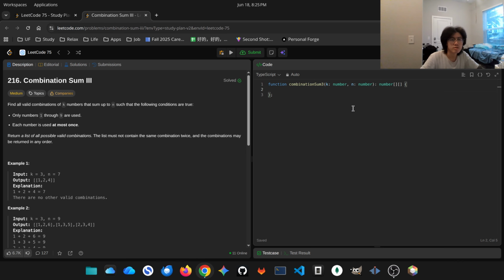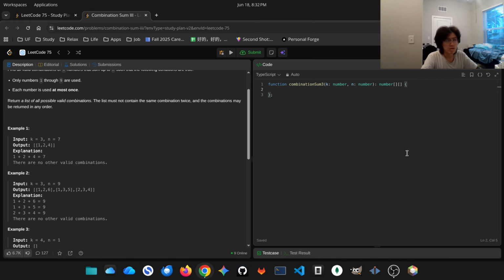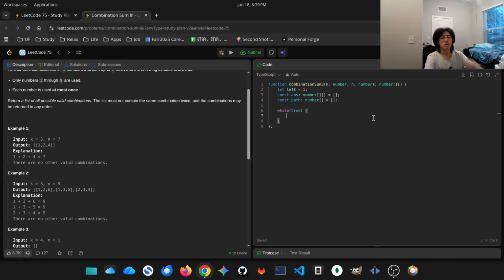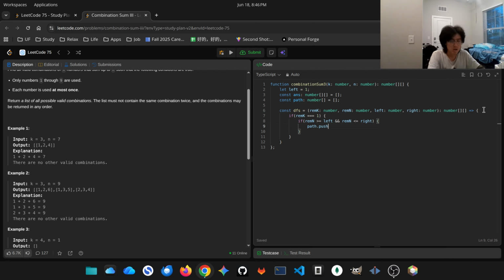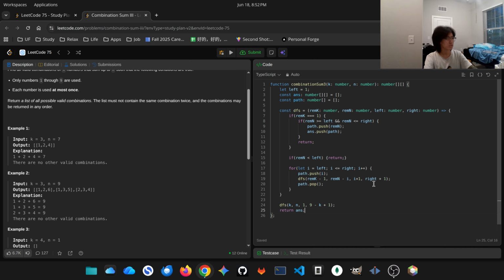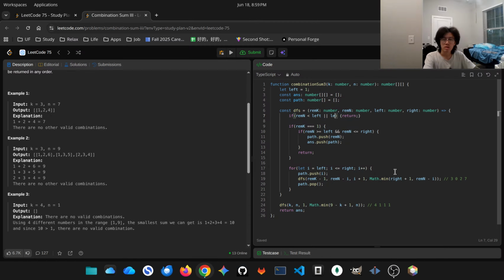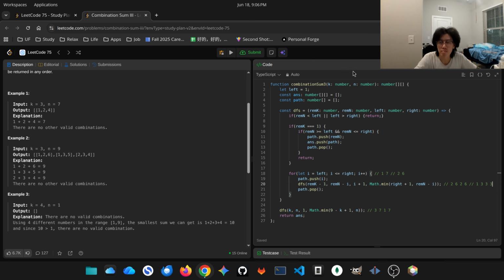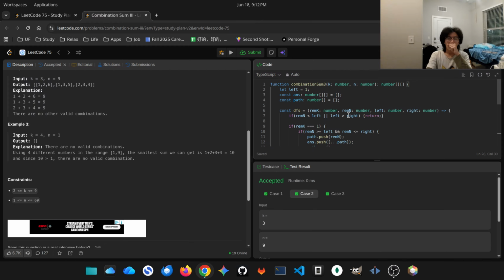216. Combination Sum III | back tracking